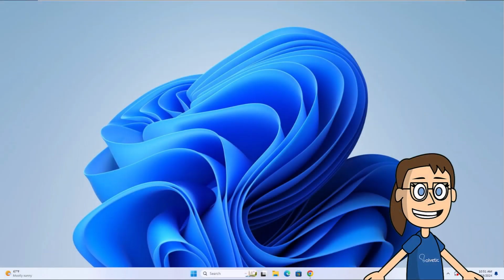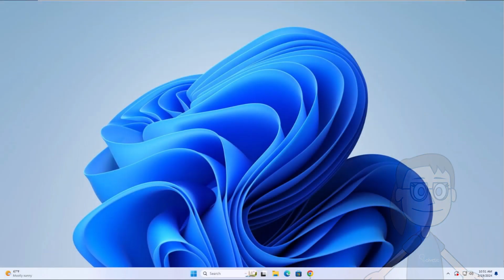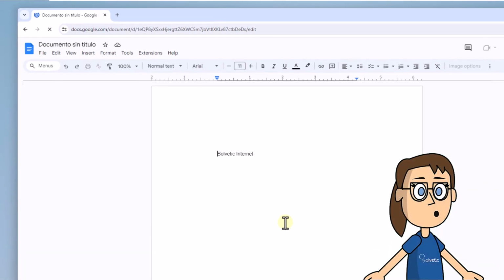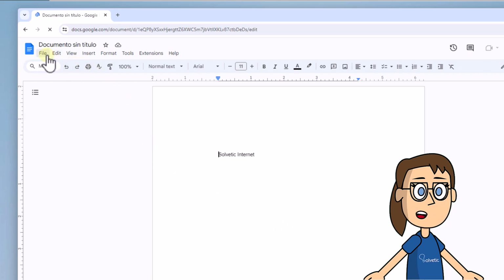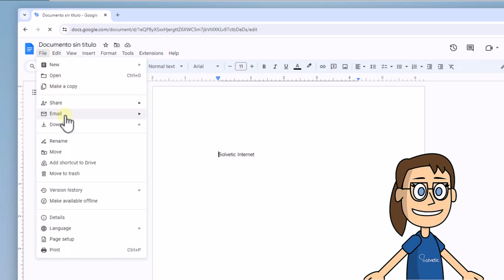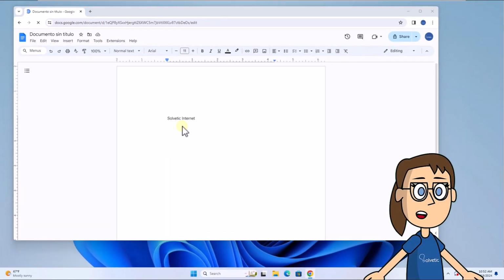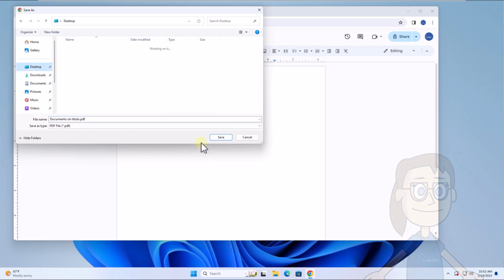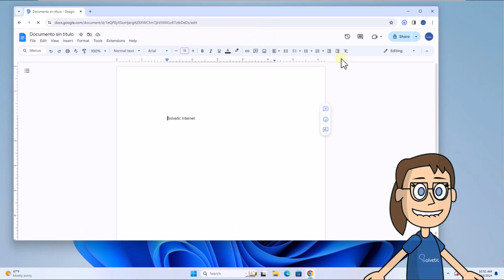GOOGLE DOCS to PDF - Easy and Fast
Hello from Solvetic! If you're looking to convert a Google Docs document to PDF quickly and easily, you've come to the right place. Google Docs is a powerful tool for creating and editing documents, but sometimes you may need to share them in PDF format for better compatibility and security.

In this comprehensive guide, I'll show you various methods to convert your Google Docs documents to high-quality PDF files. From built-in methods within Google Docs to using external tools, we'll cover all the available options to help you perform this conversion effortlessly.

Keep reading to discover how to convert your documents and start sharing them in PDF format. Let's get started on converting those documents!